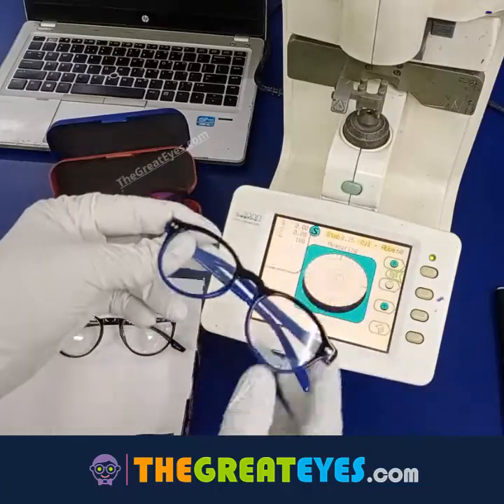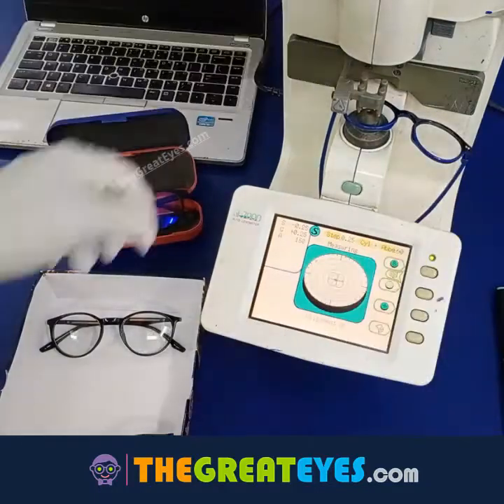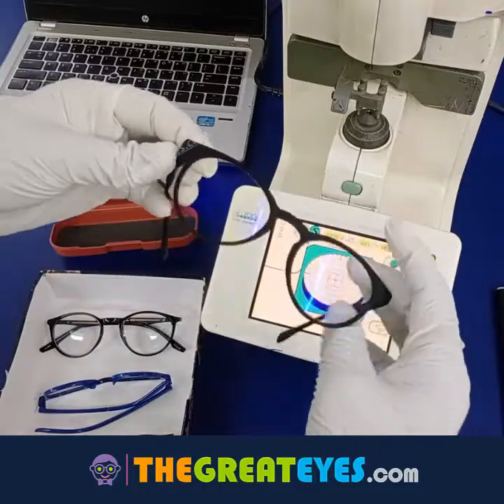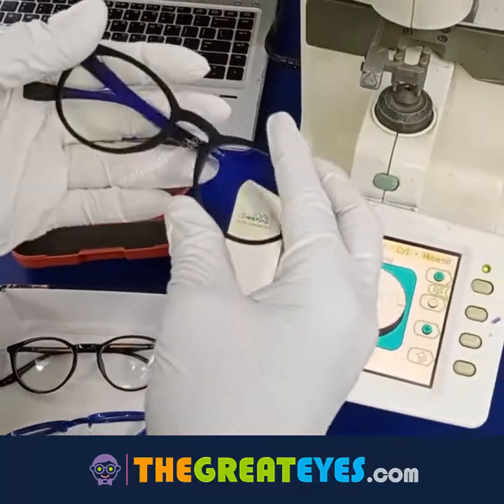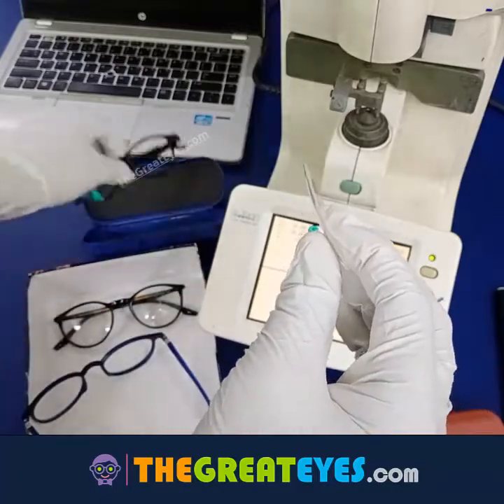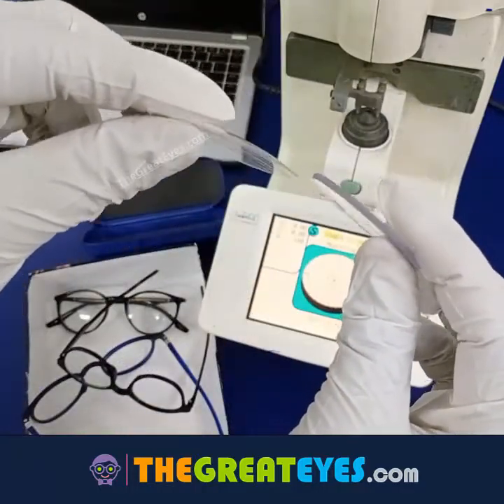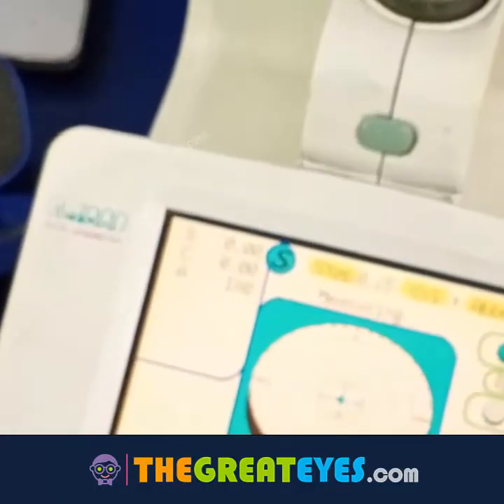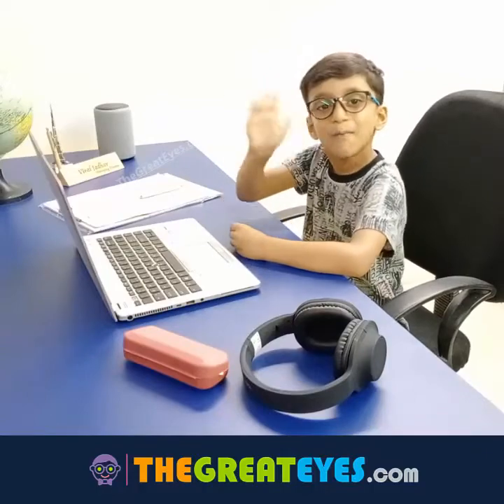The Great Eyes Quality -Anti Blue Light Eye Glasses